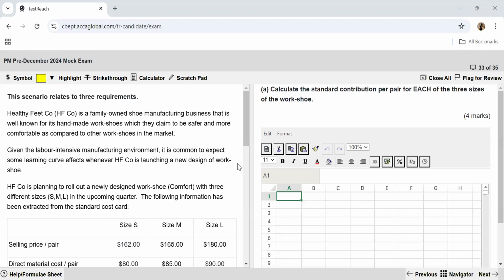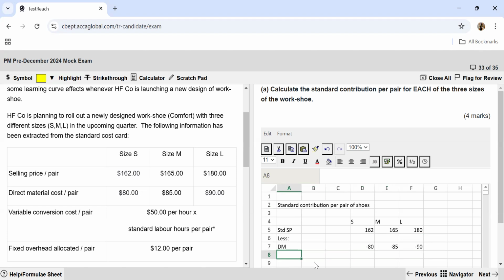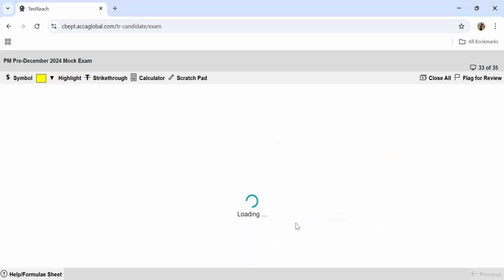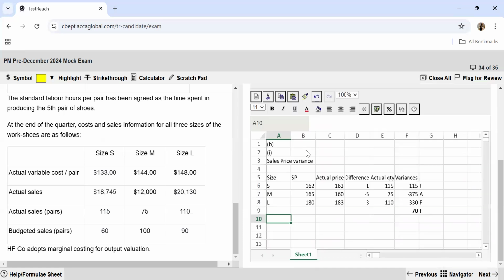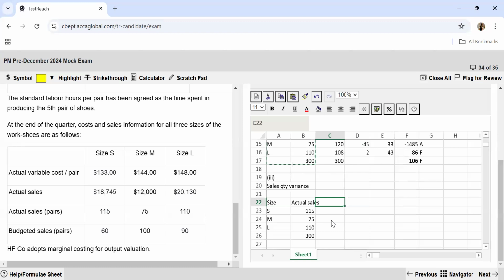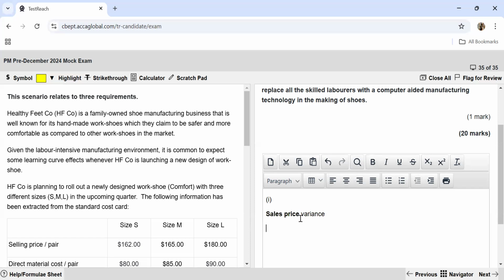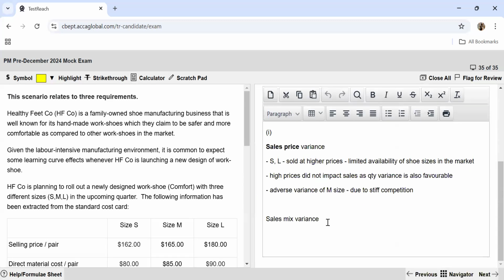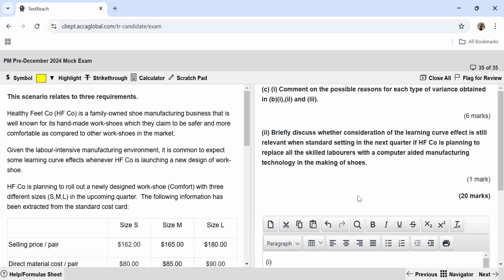ACCA PM Pre-Dec 24 Mock Debrief | Section C | Healthy Feet Co (HF Co) | Tushita Gupta ACCA Affiliate